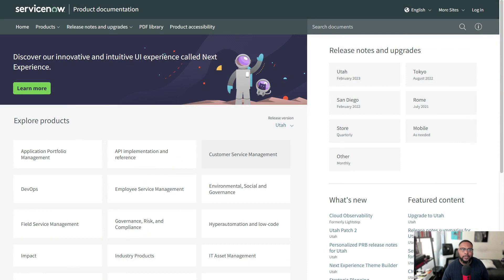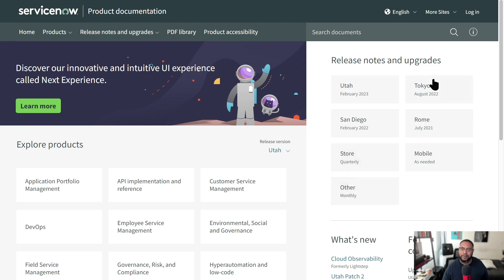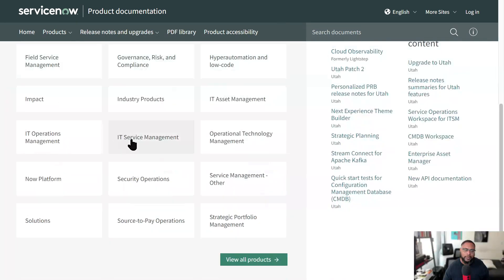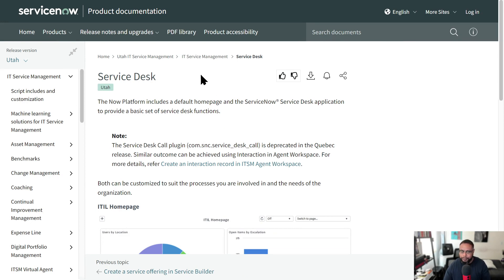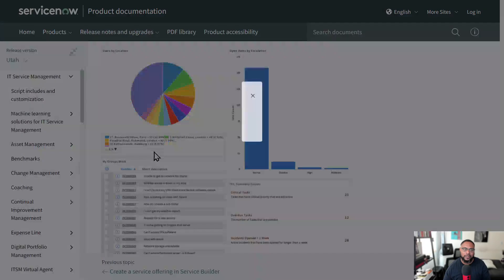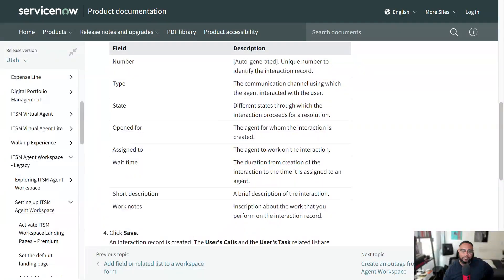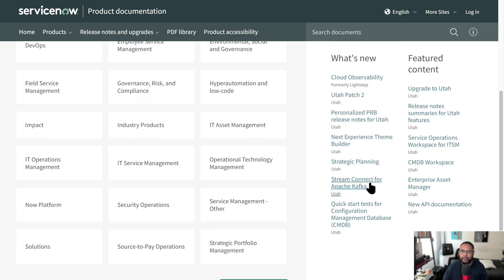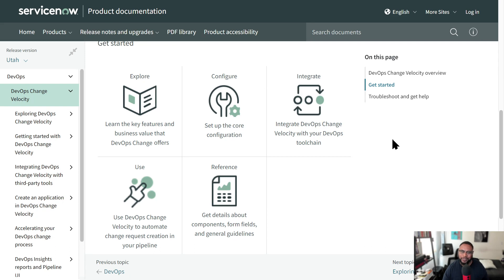ServiceNow Product Documentation - Docs.ServiceNow.com | CTA Journey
Welcome back to TechZavier, where I'm sharing my tech journey!

Today, let's dive into the ServiceNow product documentation page and unlock its incredible potential. 📚

Join me as we explore this treasure trove of resources, filled with everything you need to know about using the ServiceNow platform effectively. From new feature updates to product-specific guidance, we'll navigate the page together and discover how to leverage this valuable tool.

Discover the latest releases, search for specific topics, and access comprehensive documentation tailored to your ServiceNow version. We'll also explore the handy navigation options and provide feedback to improve the content.

I'll show you how I use the product documentation page to enhance my knowledge and tackle different modules.
I'd love to hear about your own experiences and how you navigate this vast resource. Are you a frequent visitor or just getting started?

Remember, there's no need to be hard on yourself during this journey. Embrace the opportunity to work hard on yourself and make the most of the available tools. Your growth and success are within reach!

And as always, thank you for your amazing support. Your engagement fuels my motivation to share valuable insights and help you thrive in tech.